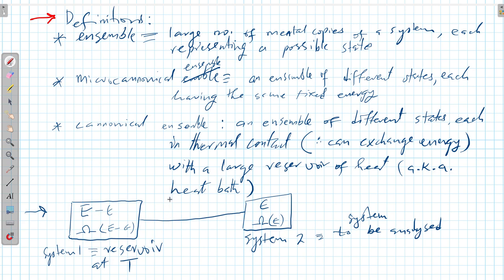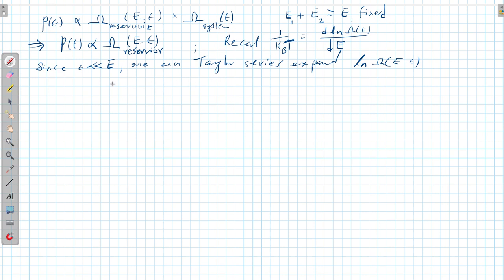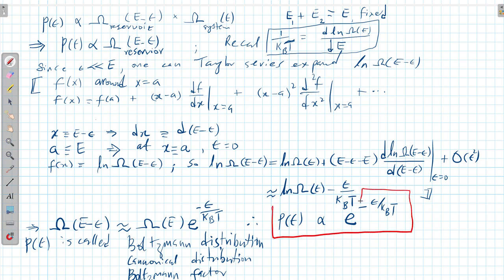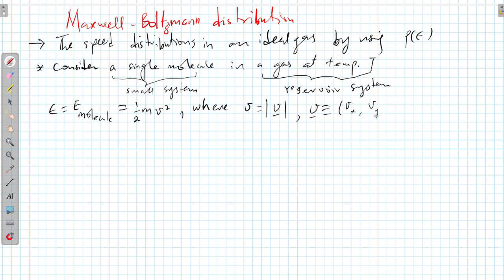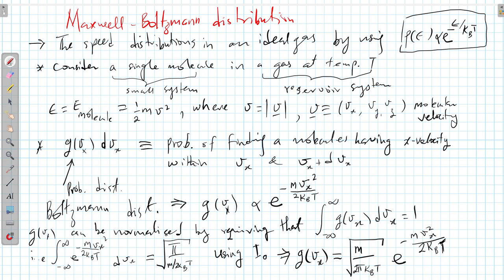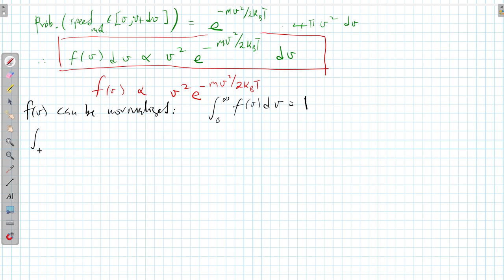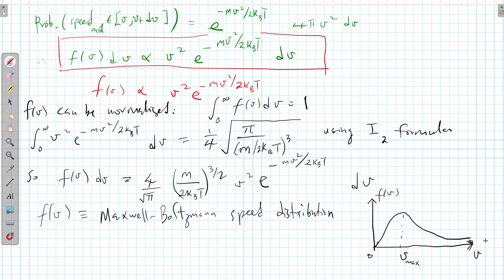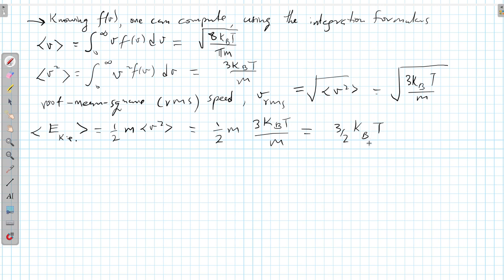Kinetic Theory #5: Explaining and Deriving the Maxwell-Boltzmann Distribution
How do energy levels in a system follow a predictable pattern? 🤔 The Boltzmann Factor is one of the most powerful tools in the kinetic theory of gases, used for explaining gas molecule speeds and energy distributions!

In this lecture, we derive the Boltzmann Distribution step by step and show how it leads to the Maxwell-Boltzmann Distribution of gas molecules. Finally, we compute the average kinetic energy of a gas using this distribution as probability density function.

🧠 Topics Covered:
✅ Step-by-step derivation of the Boltzmann Factor
✅ Applying the Boltzmann Factor to derive the Maxwell-Boltzmann speed distribution
✅ Computing the average kinetic energy of a gas

Let us know your thoughts or questions in the comments below.